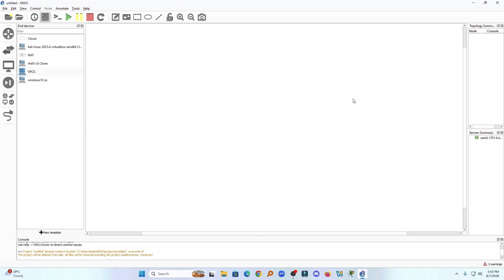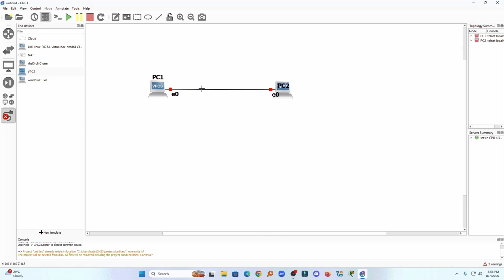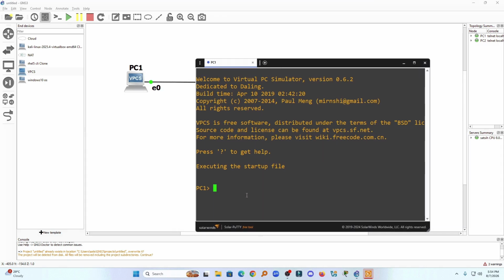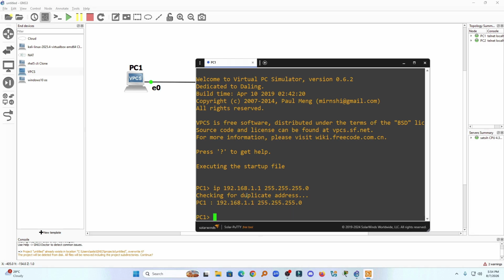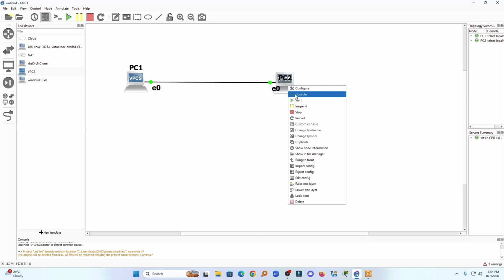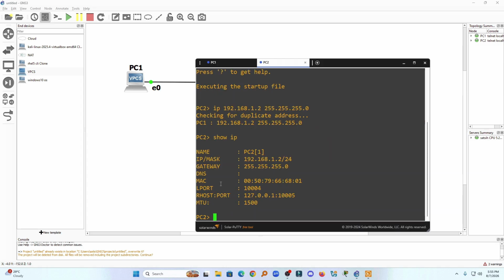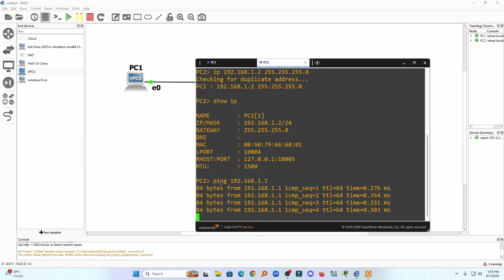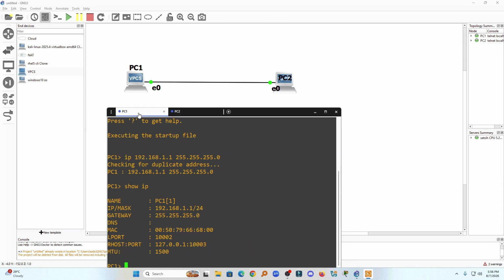Configure Any PC IP Address in GNS3 Networks Fast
How to configure ip on pc inside GNS3
How to Configure VPCS on GNS3
how to assign ip address to vpcs in gns3
How to configure ip on vpcs
how to use vpcs in gns3
how to configure vpcs in gns3
how to use vpcs
gns3 tutorial on vpcs
gns3 vpcs configuration lab